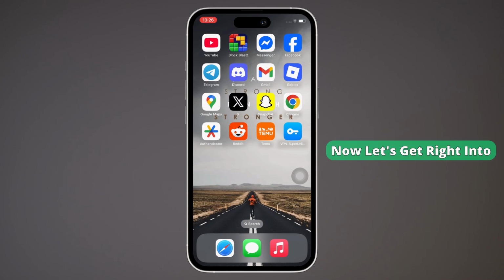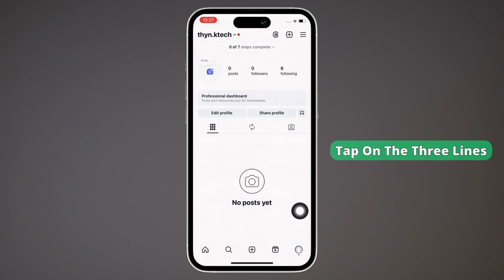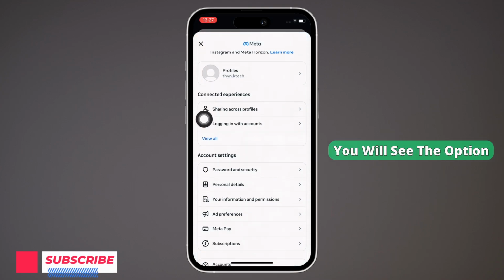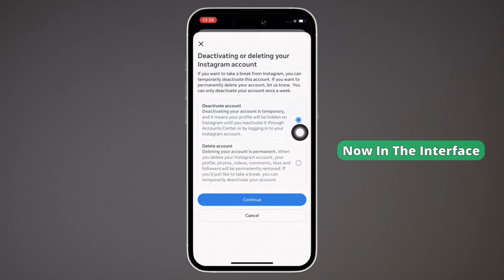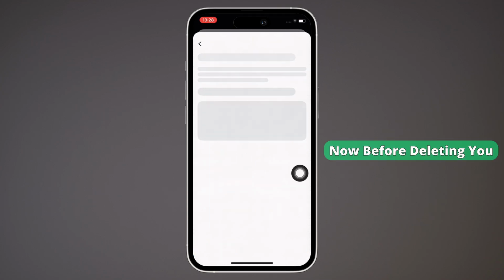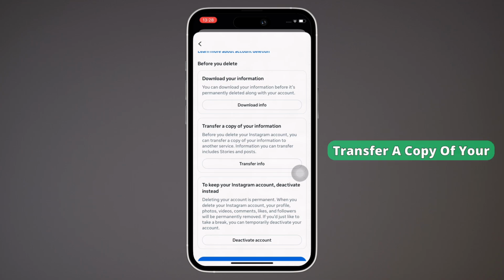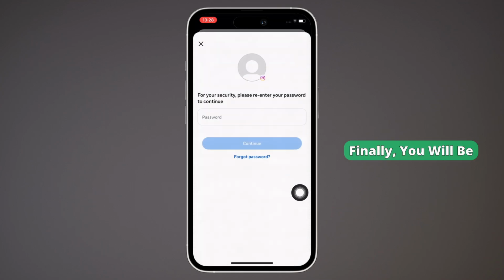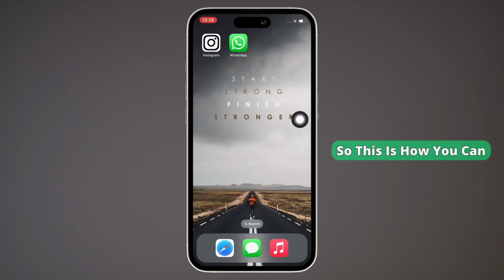How to Delete Instagram Account on iPhone !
Want to permanently delete your Instagram account on iPhone? 📱❌ This 2025 step-by-step guide will show you how to remove your Instagram account safely and easily — whether you want a fresh start or just need a break from social media.

What You’ll Learn in This Video:
✅ How to delete your Instagram account permanently on iPhone
✅ How to temporarily disable your Instagram account
✅ Tips to back up your Instagram data before deletion
✅ Things to know before removing your account

Whether you’re looking for a digital detox or simply want to start fresh, this tutorial will guide you through every step of deleting or deactivating your Instagram account.

📌 Chapters:
⏱ 0:00 - Introduction
⏱ 0:10 - How To Delete Instagram Account on iPhone